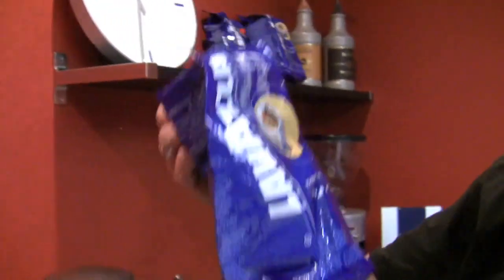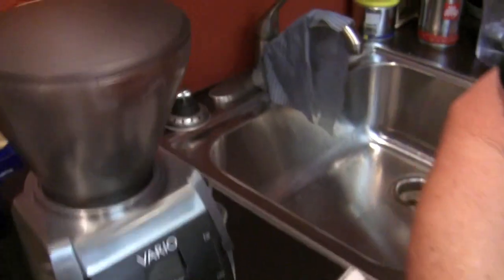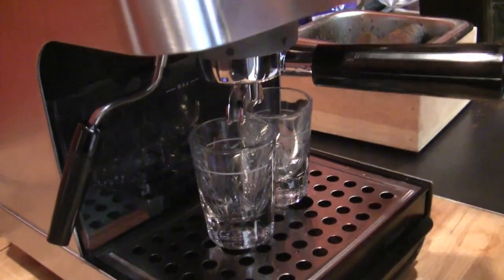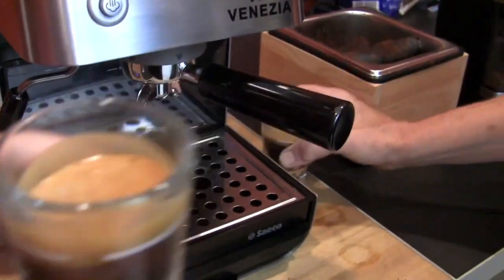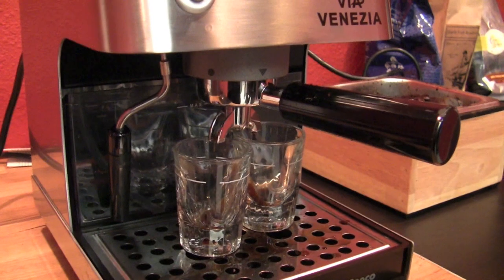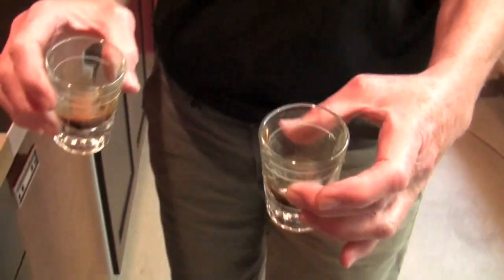Brew Tip: Switching Roasts and Grinds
When you switch out coffee blends or roasts, how does that affect your grind? We asked Gail to show us the grind differences between a medium roast and dark roast coffee to demonstrate how you'll need to reflect this change in your grind.